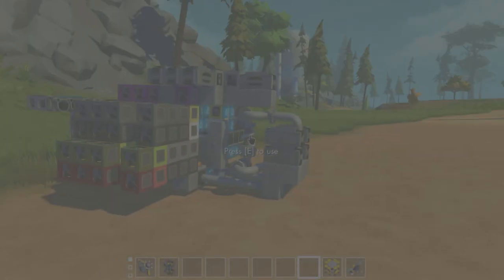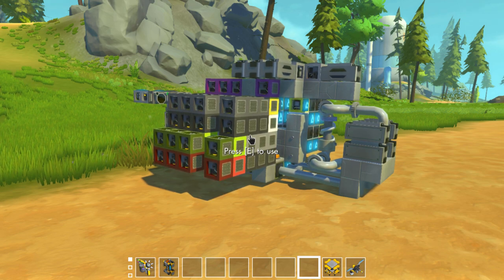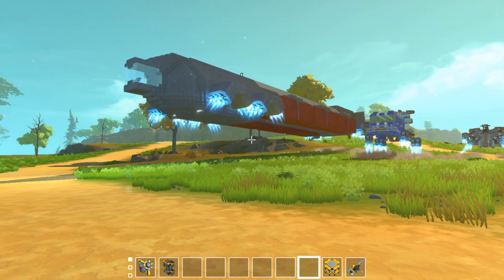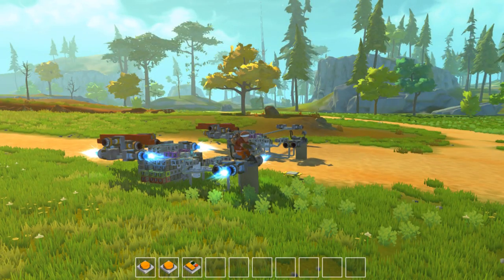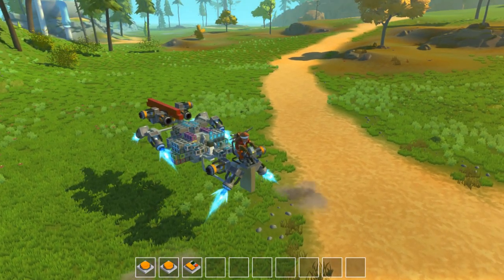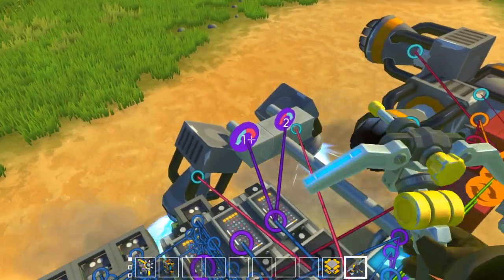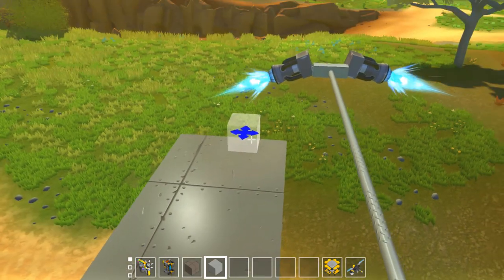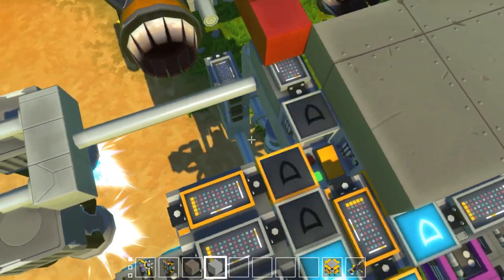Universal Flight Computer | Scrap Mechanic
I have been teasing my new universal flight computer alot recently, and it's finally here. This is a video to show off the v3 flight computer, and I plan to show off how to use in a later video...

My Rig:

Blue Snowball Mic:

GTX 1050 Ti :

Hp Proliant Server:

LyxPro HAS-30 Headphones:

Logitech trackball mouse:

Logitech G600 mouse:

If you are interested in helping me out in other ways, there are ways to do so. If you use the links present in "My Rig", Amazon gives me a "Commission" for that sale. Even if you don't buy the specific item that is linked. I also have some T-shirts and hoodies available through T-Spring linked above. Also, if you sign up for a free Amazon Prime 30-day trial through this link
) I also get a "Commission" as well.